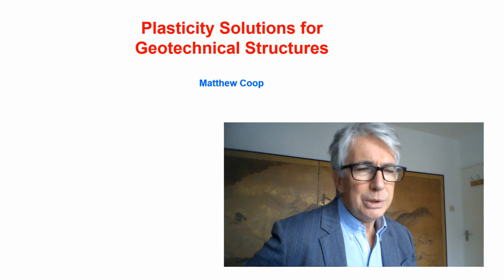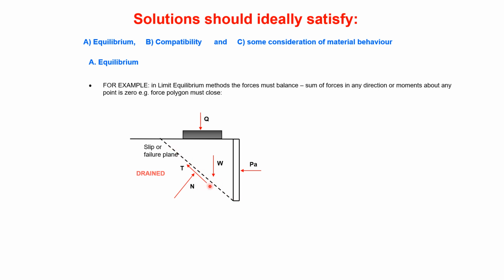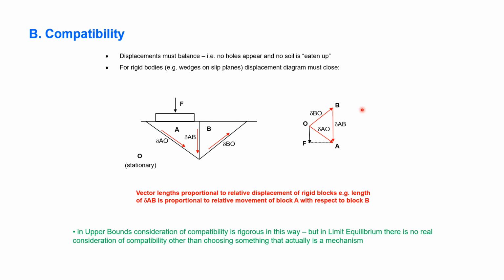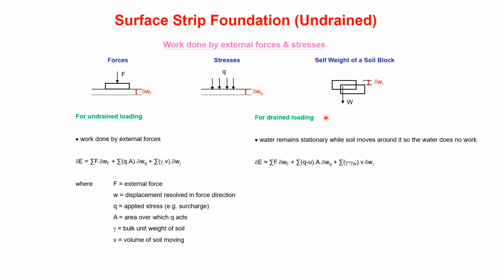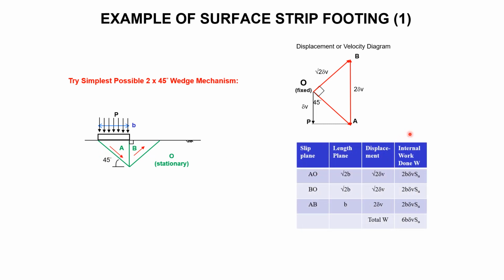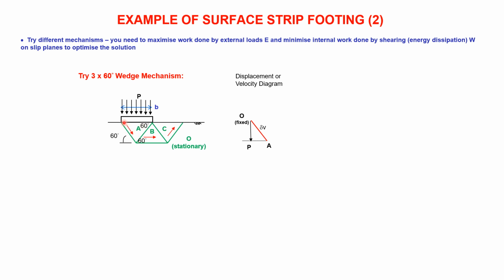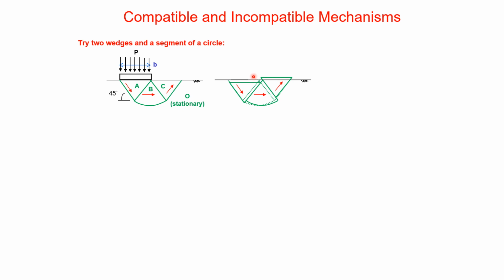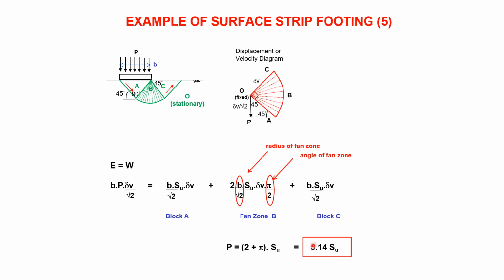Plast1 2020 Film